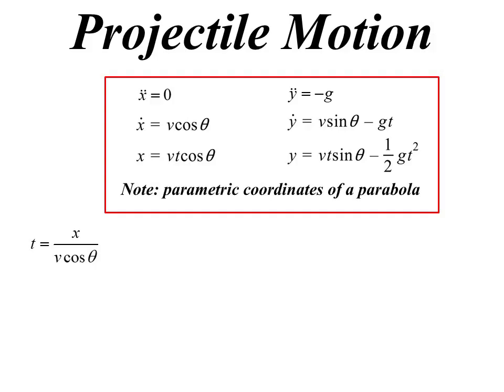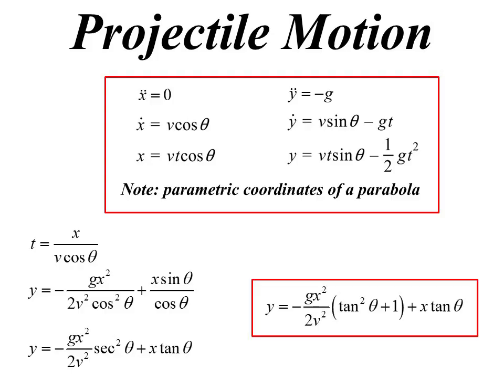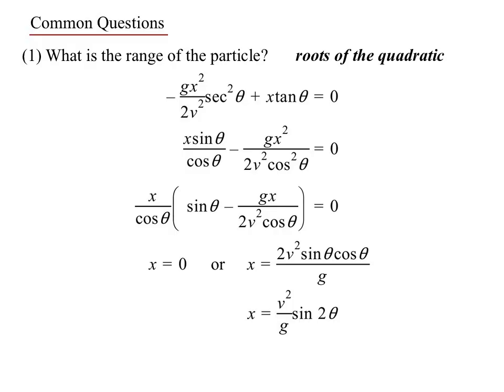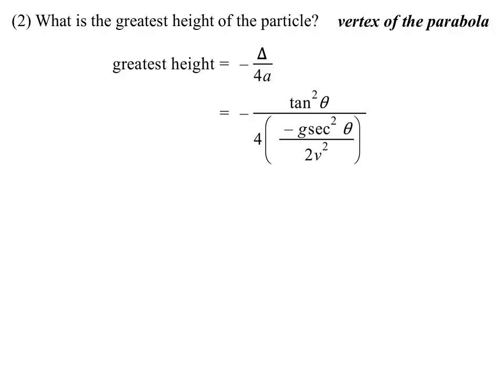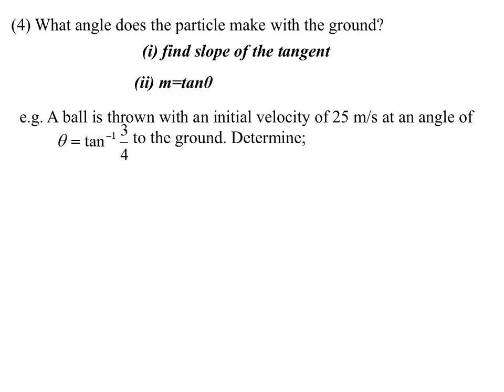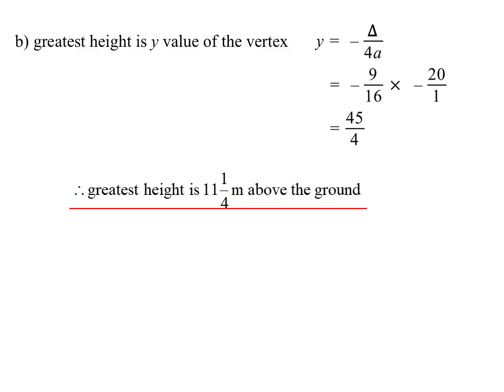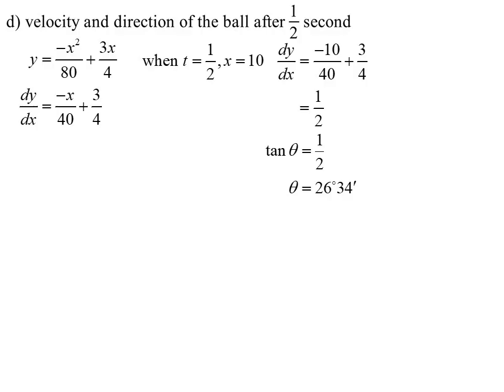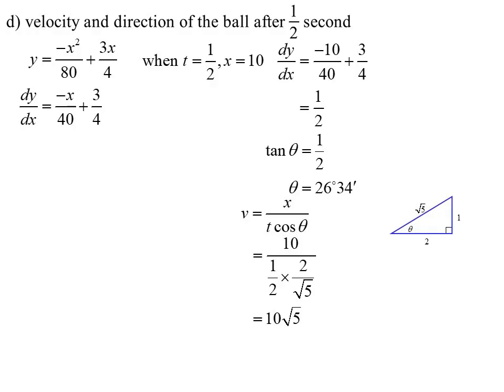12X1 T11 09 projectile motion: a cartesian approach 2025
Taking advantage of the quadratic function to solve projectile motion problems